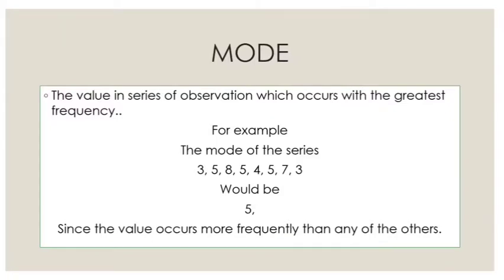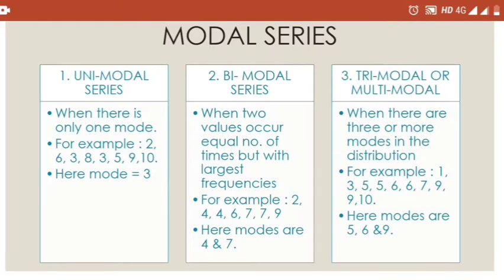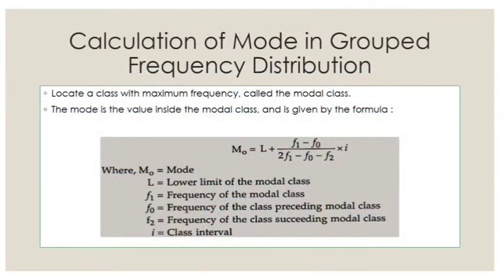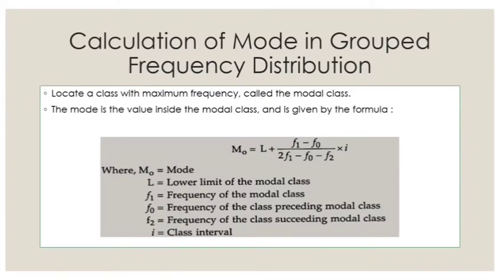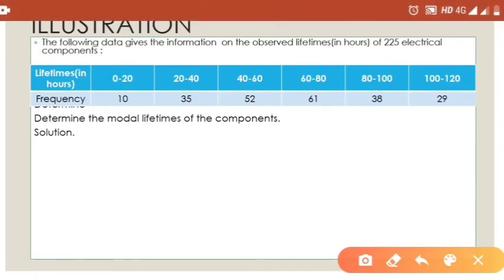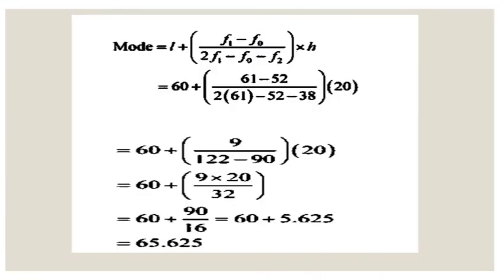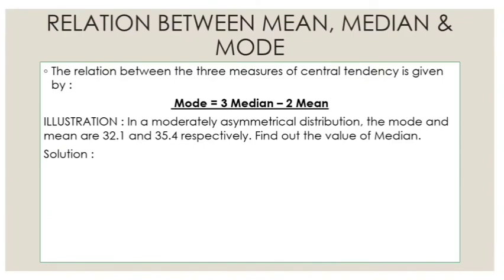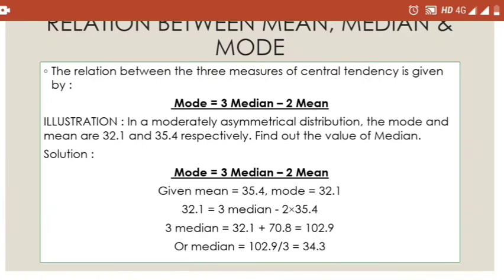Mode of Statistical Data | Class 10th CBSE | NCERT Chapter 14 | Topic 3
Hey you amazing ones, my online learners
Check out the video lecture on how to calculate the mode of a statistical data.
Mandeep Singh
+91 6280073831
Your Maths Buddy